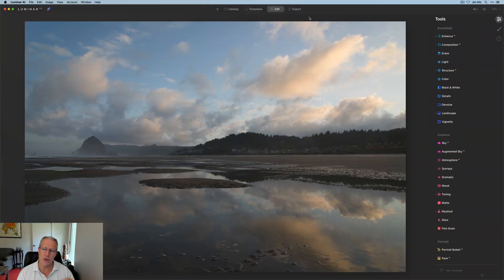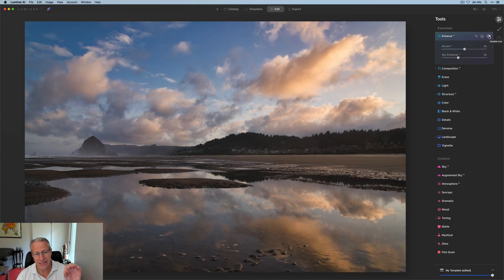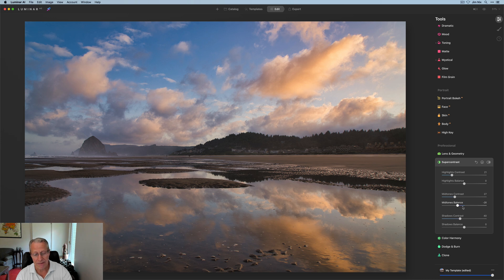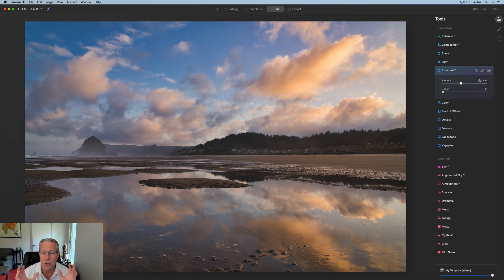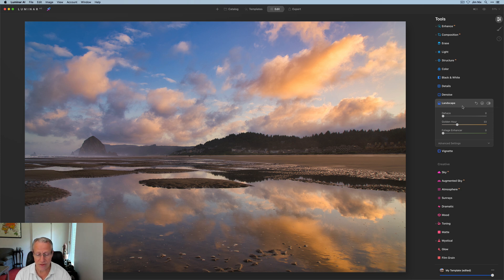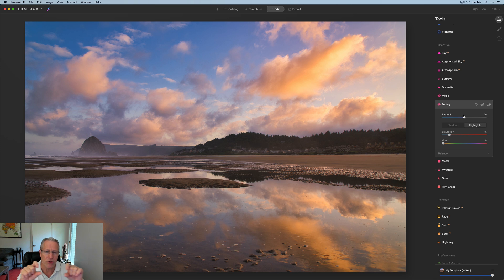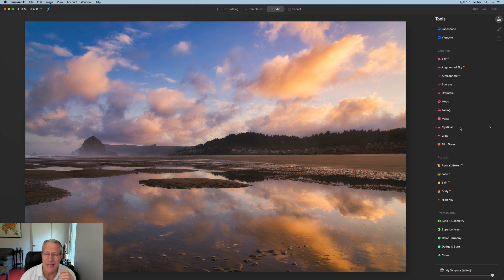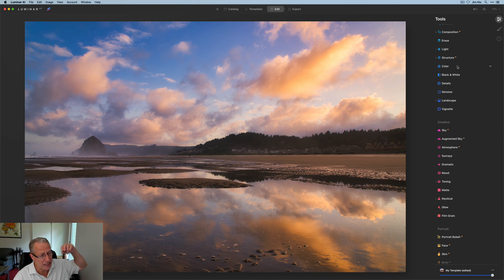Luminar AI: Editing Tips for a Stunning Sunrise!